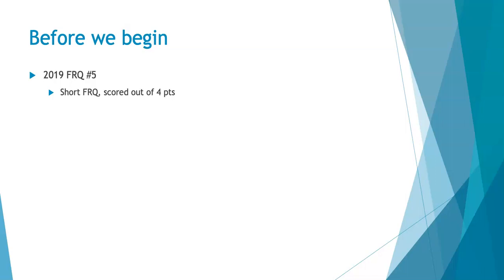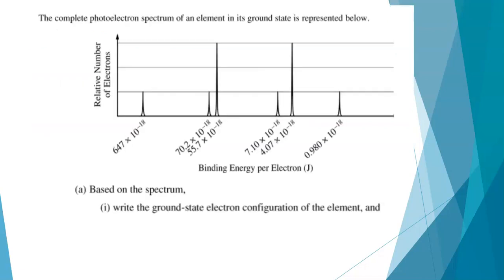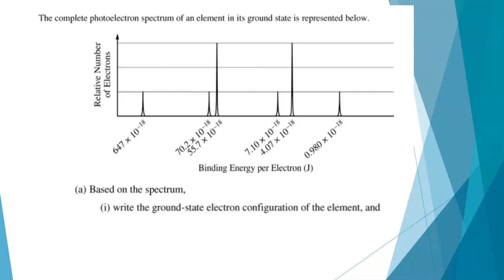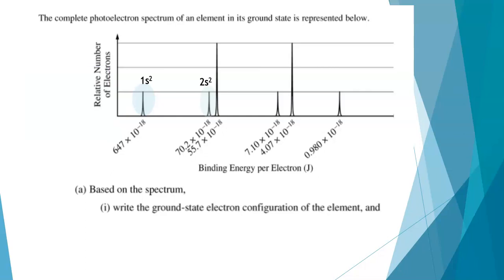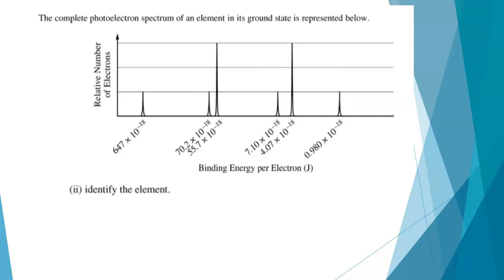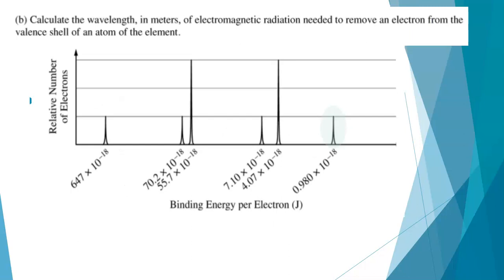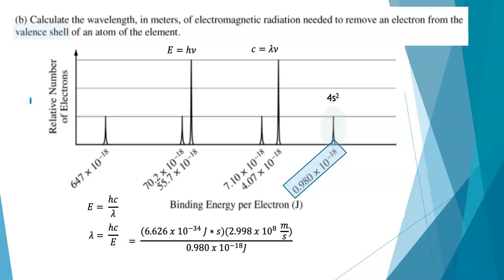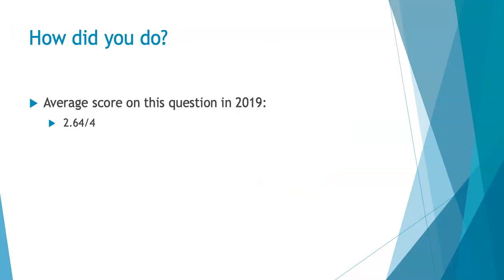AP Chemistry Exam Review: 2019 Free Response Question #5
Dr V shares her explanation for free response question #5 from the 2019 AP Chemistry exam